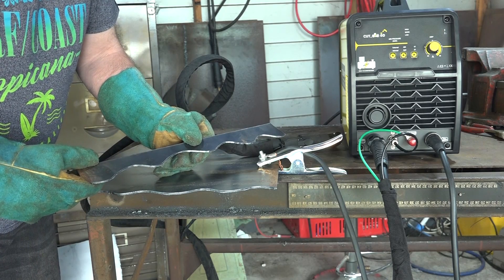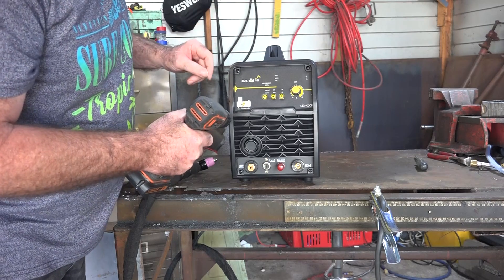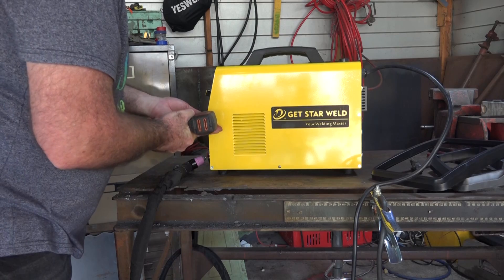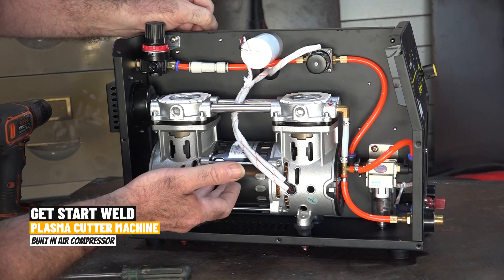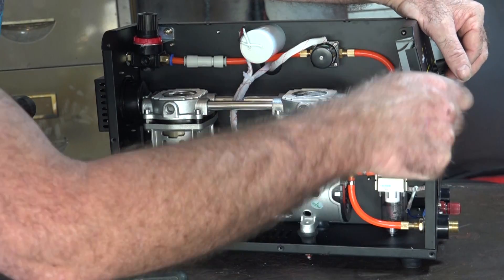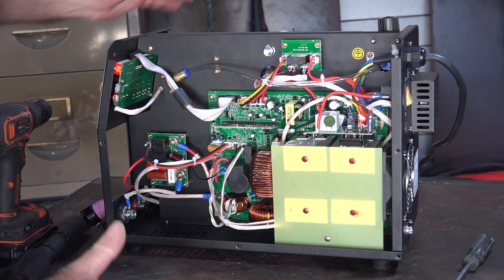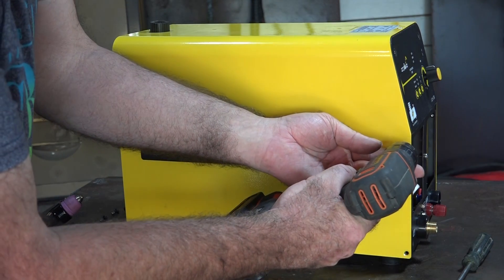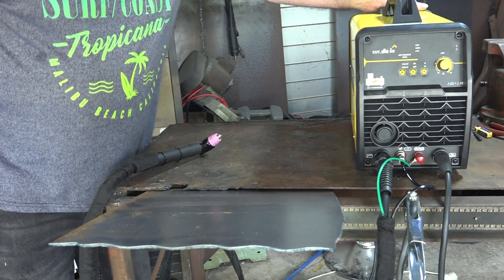Plasma Cutter With Built In Compressor - How big is the compressor inside?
Looking to buy a plasma cutter but don't know how big the compressor is inside? Wonder no longer, as we've got a plasma cutter with an built in compressor for you to see! In this video, we take a look at the compressor size for a plasma cutter and see just how big it is!

With this information at hand, you can now make a better decision about which plasma cutter is right for you.

Cheaper Plasma Cutters I have reviewed  without compressors that I would recommend below .

HITBOX 2-in-1 50 Amp Plasma Cutter with Built-In Air Compressor